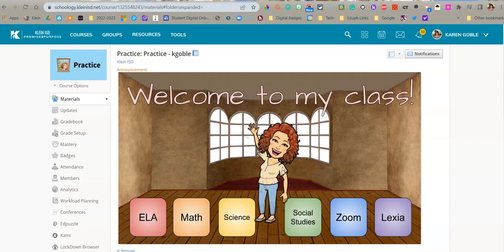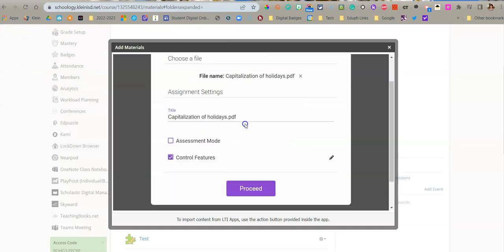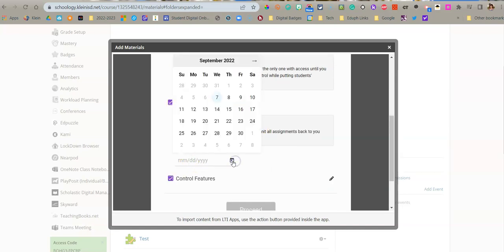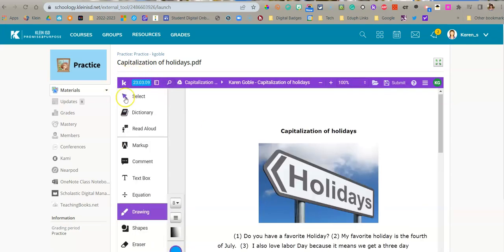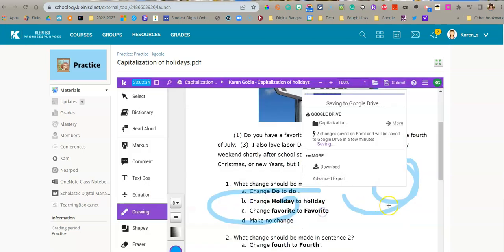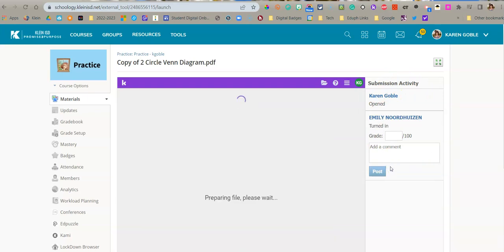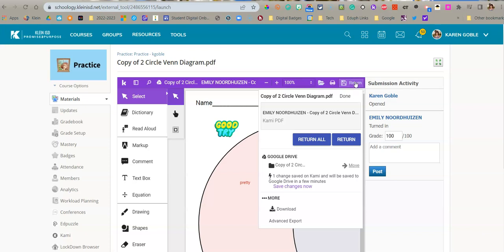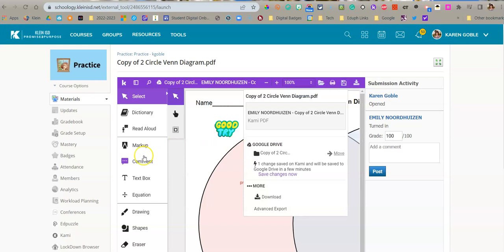Kami Assessment Mode in Schoology